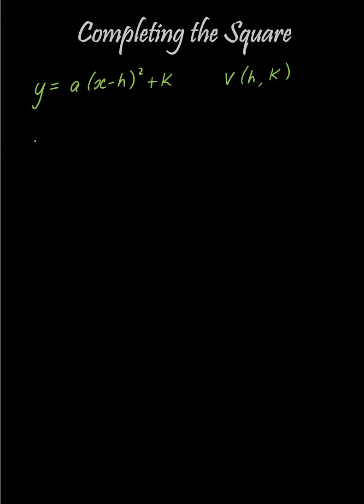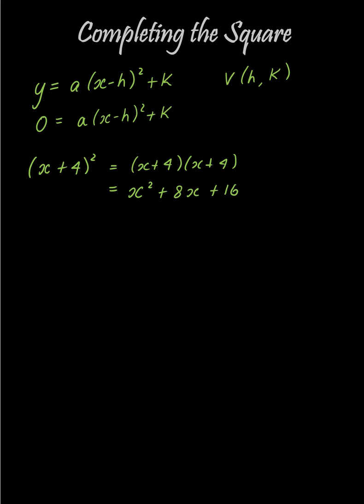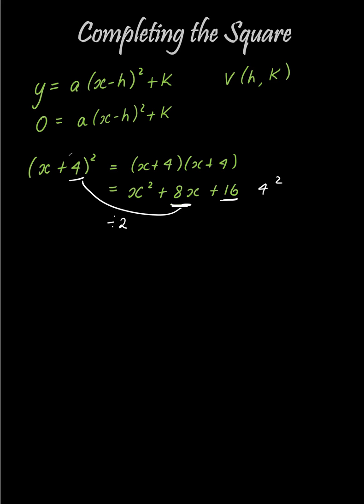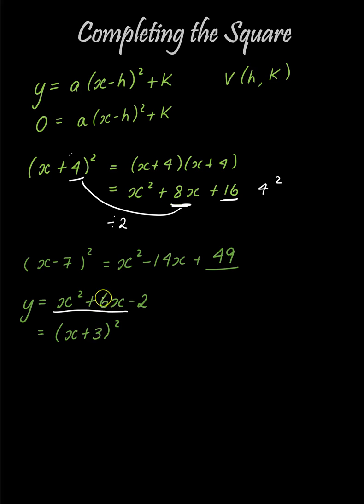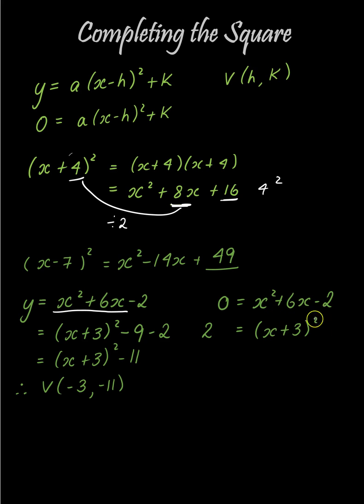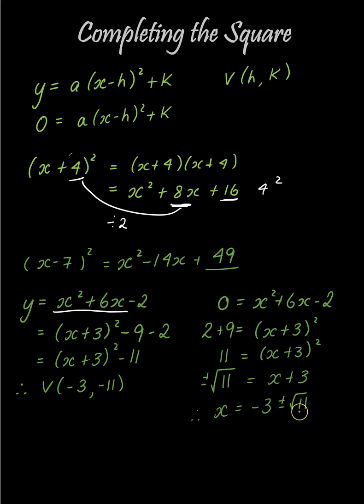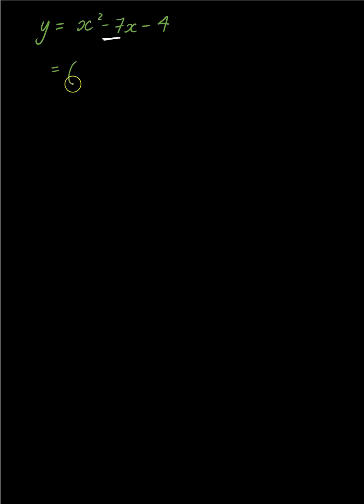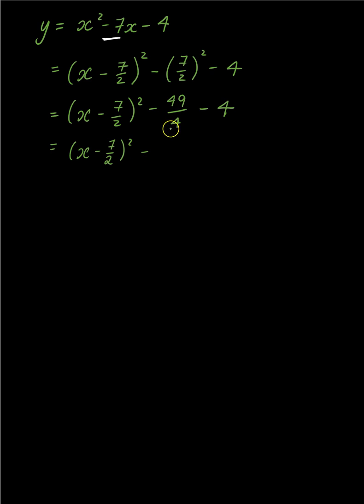Completing the Square Vertex